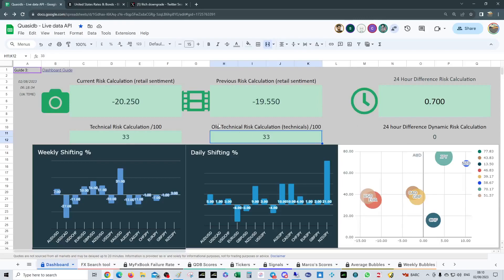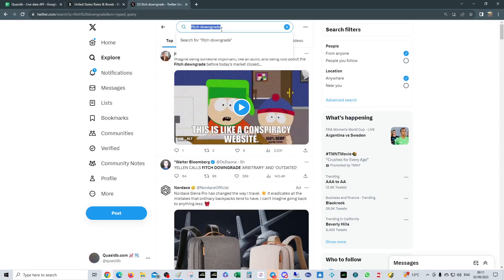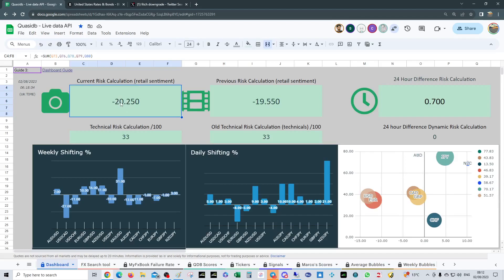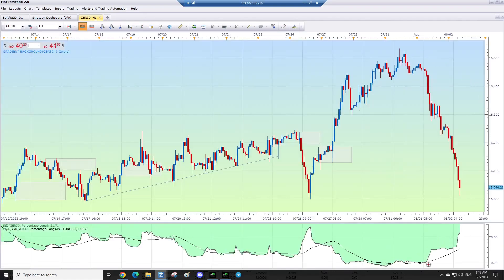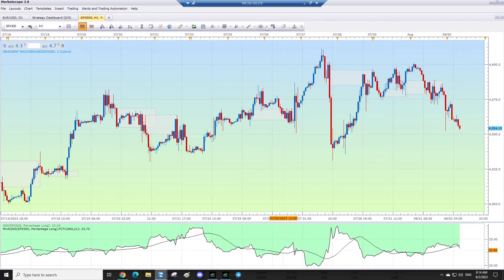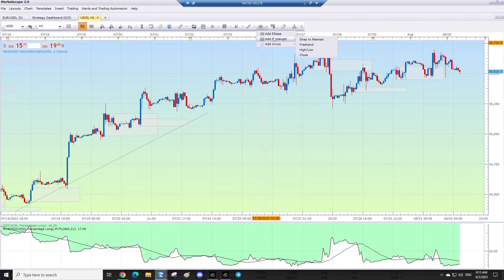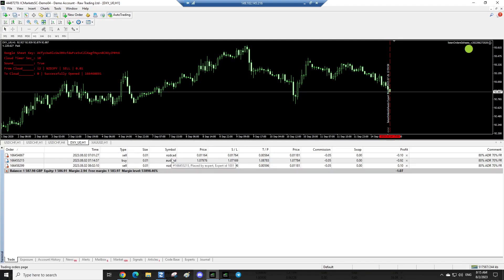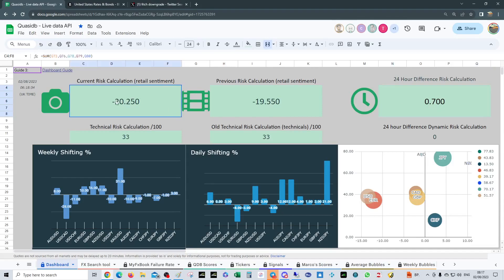Retail sentiment and positioning update for the QDB service 02_08_23 🐏🔨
Day 56 of Robot testing (robot is going well, need risk appetite to sour)